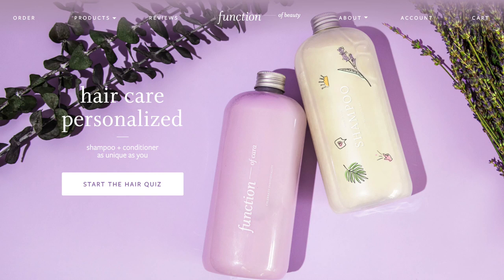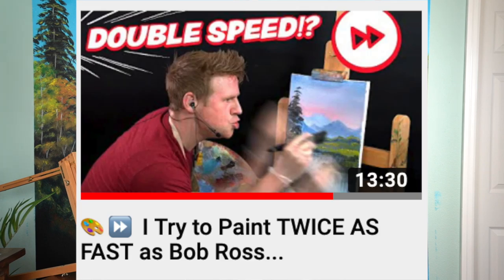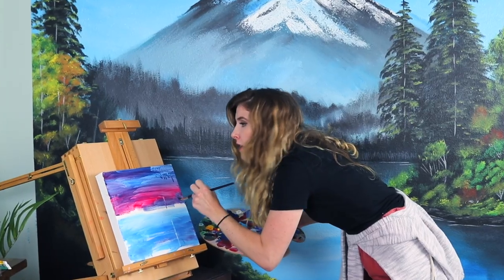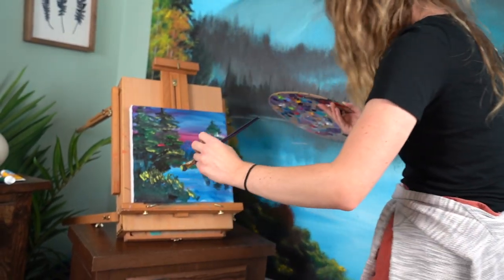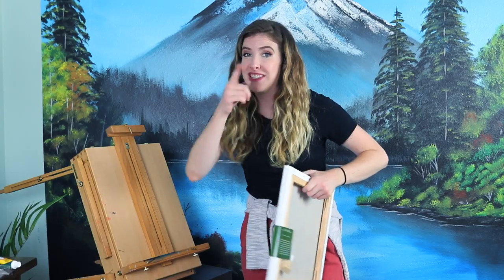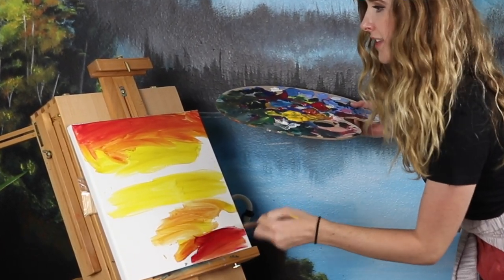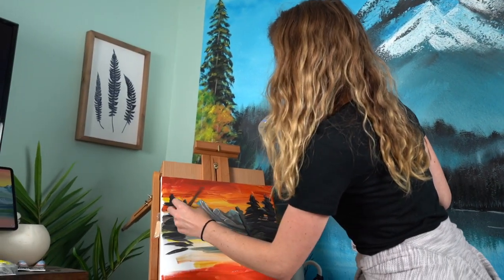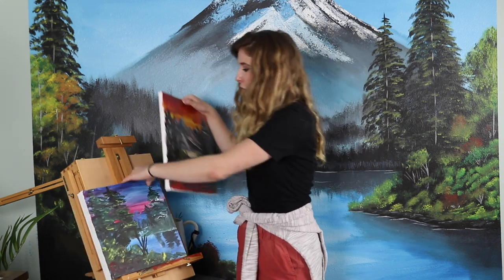I Tried Painting TWICE AS FAST As Bob Ross..oh no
and more!!! Function of Beauty makes unique personalized hair care that is vegan and cruelty-free.

In todays video I tried following a Bob Ross tutorial...but this time I followed it TWICE as fast, at double speed! It was very tough and also a lot of fun. If you're looking for some fun, definitely give it a try! Which piece was your favorite? 1.5x or 2x the speed?